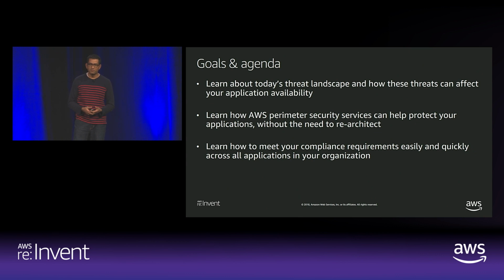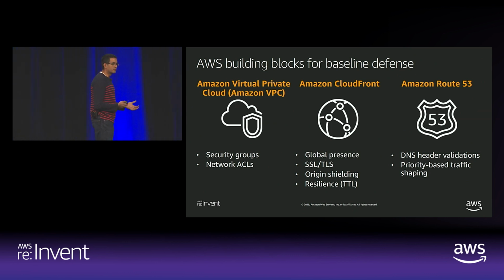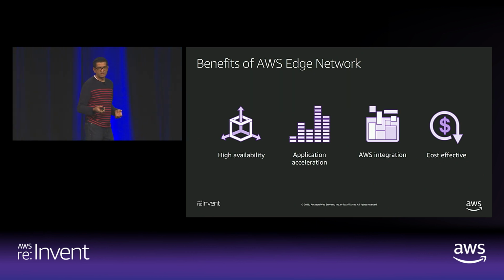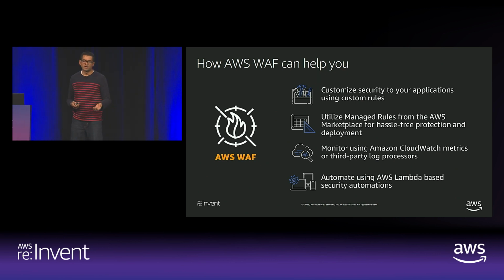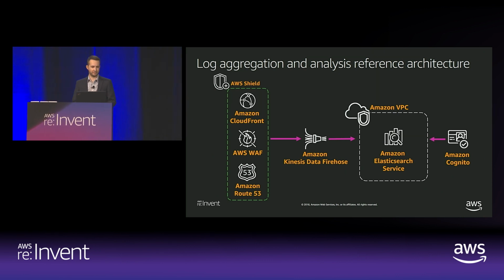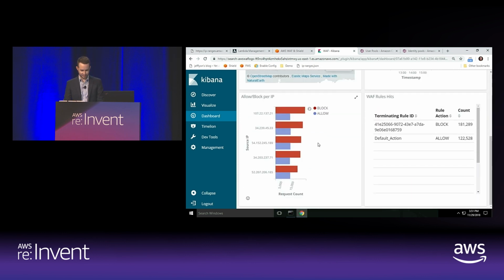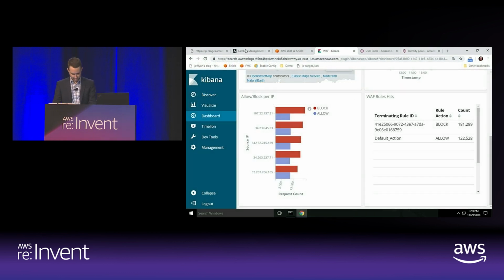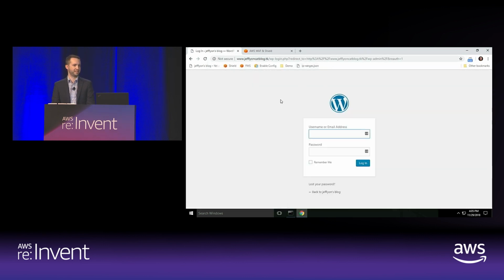AWS re:Invent 2018: Orchestrate Perimeter Security Across Distributed Applications (SEC326)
Whether you are part of a large organization moving your applications to the cloud, or a new application owner just getting started, you always need a baseline security for your web applications. In addition, large organizations with common security requirements frequently need to standardize their security posture across many applications. With compliance initiatives, such as PCI, OFAC, and GDPR, there is a need to effectively manage this posture with minimal error. In this session, learn how to use services like AWS WAF, AWS Shield, and AWS Firewall Manager to deploy and manage rules and protections uniformly across many accounts and resources. Please join us for a speaker meet-and-greet following this session at the Speaker Lounge (ARIA East, Level 1, Willow Lounge). The meet-and-greet starts 15 minutes after the session and runs for half an hour.